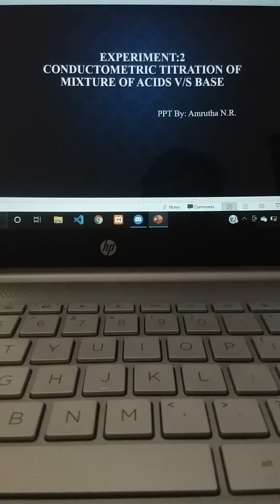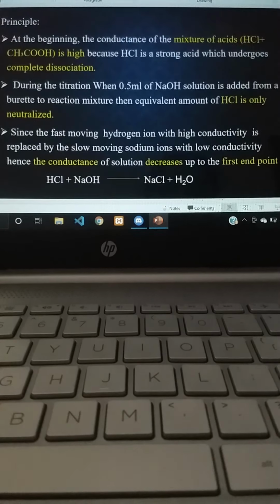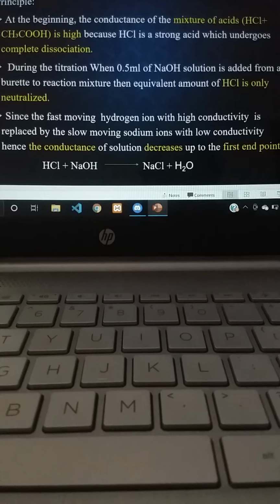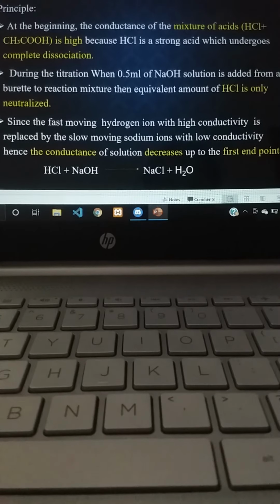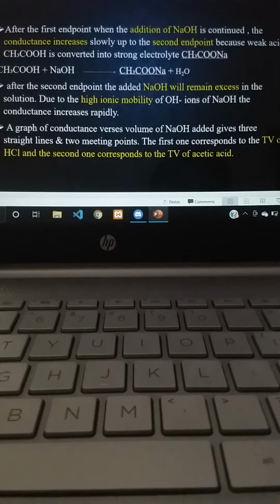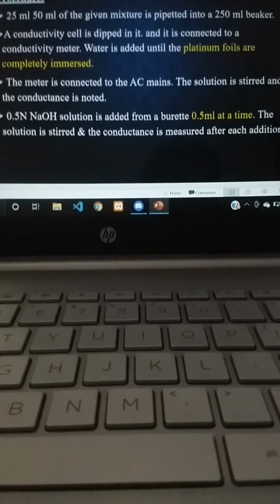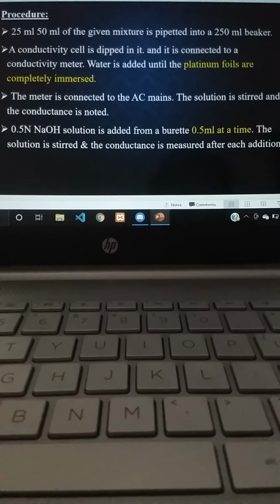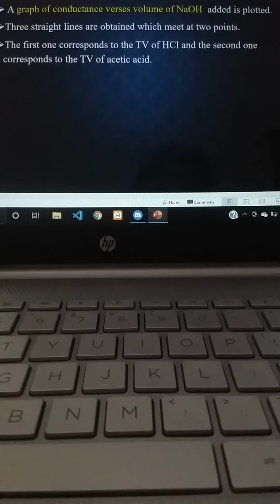Experiment 2: Conductometric titration of mixture of acids v/s base